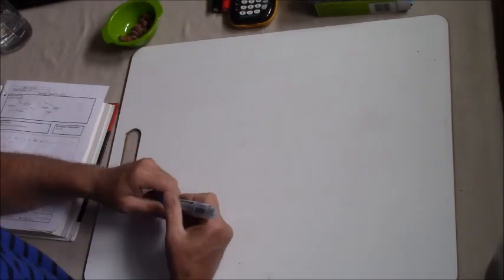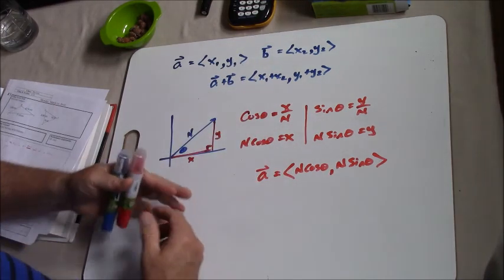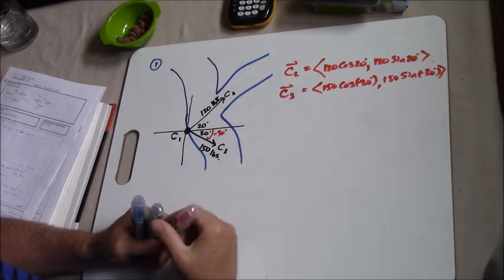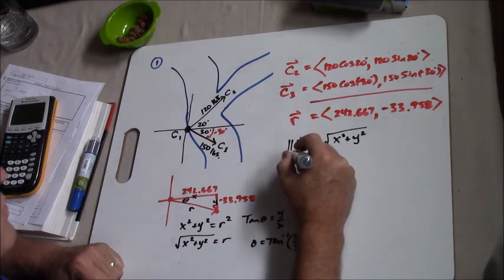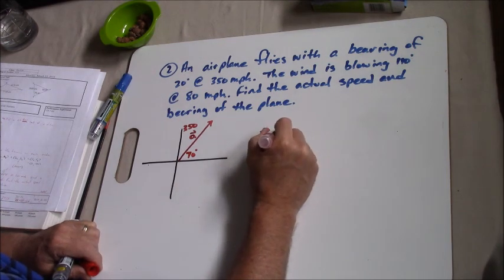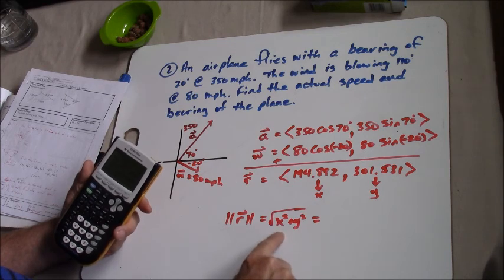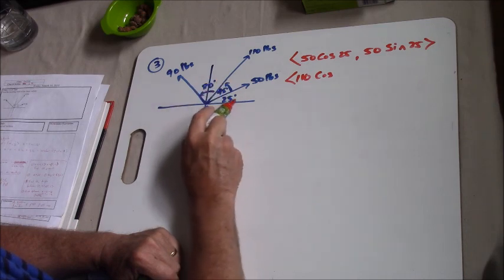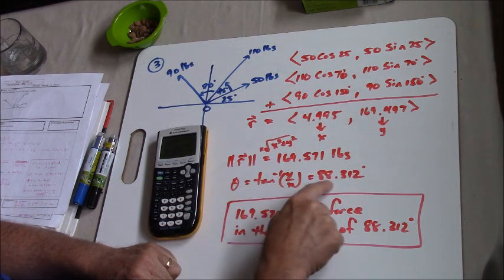Pre Calc June 3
Vector - Problem Solving